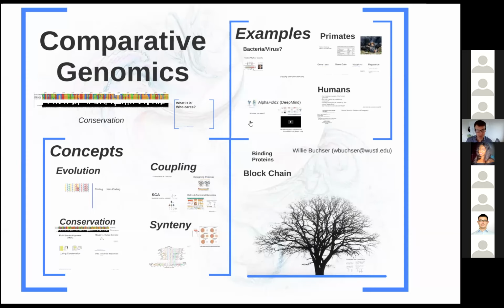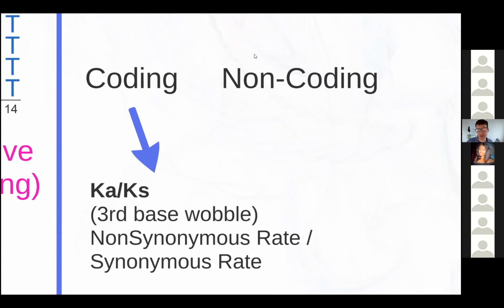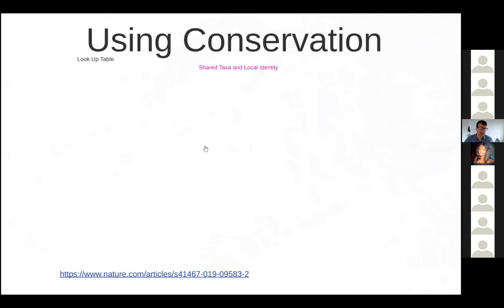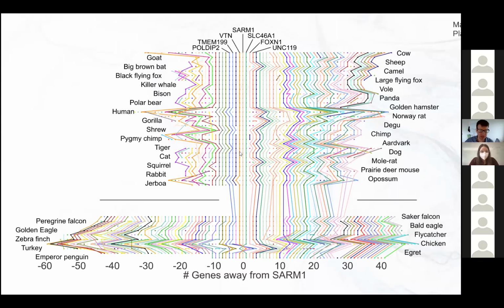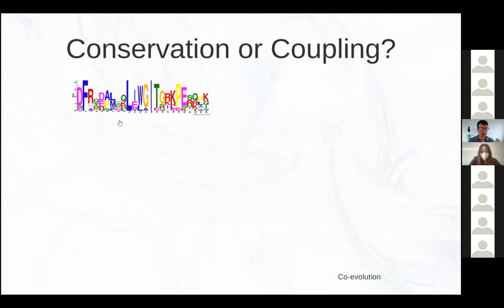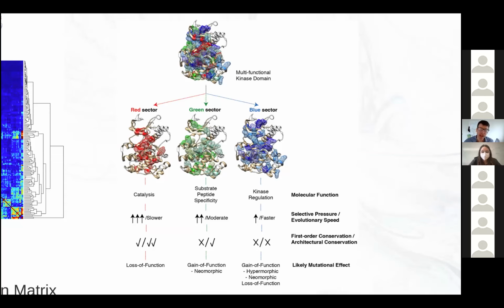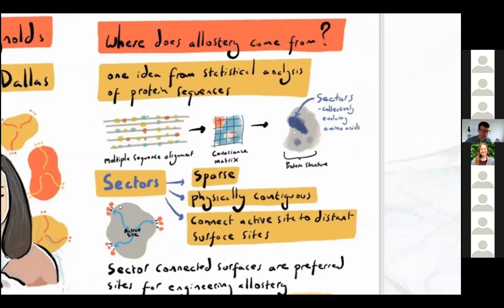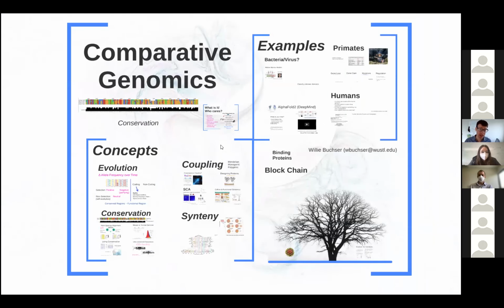CompGen 2022 a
WashU Graduate Genomics - Comparative Genomics Day 1